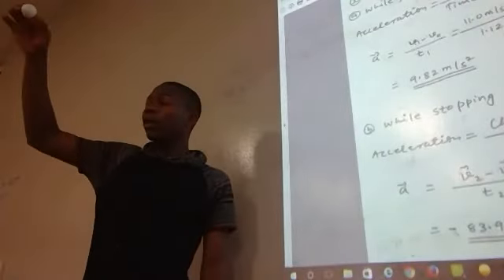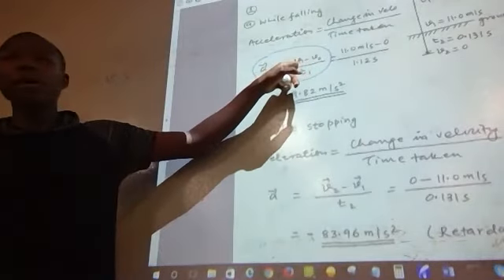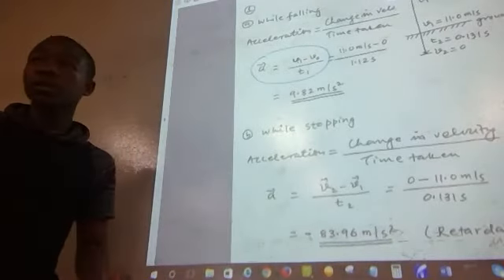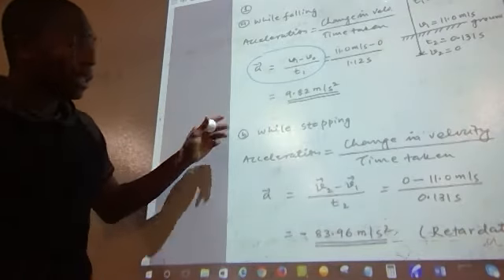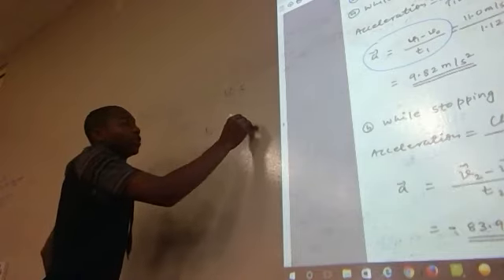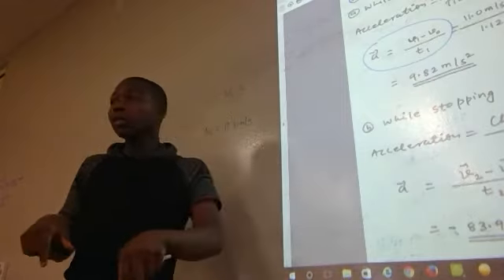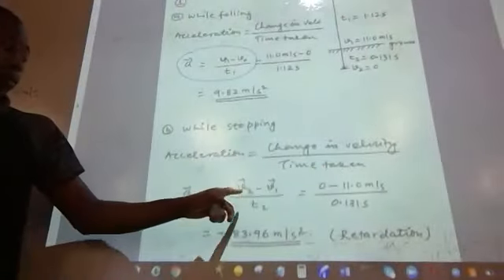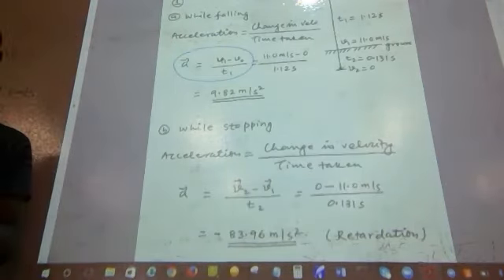PHYS 2425 - Exam 1 review, problem 1 (feat. Ken)